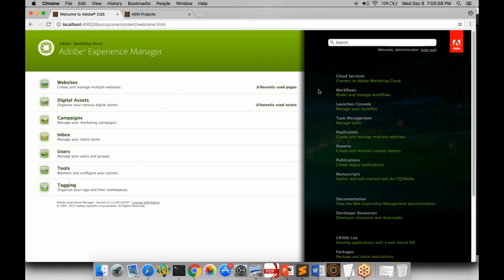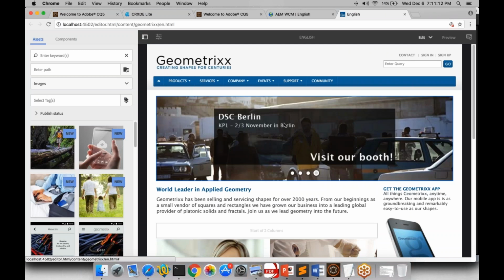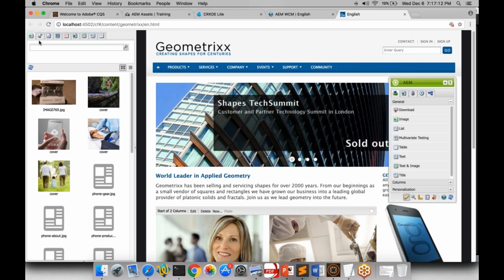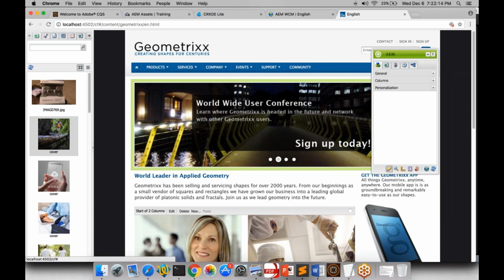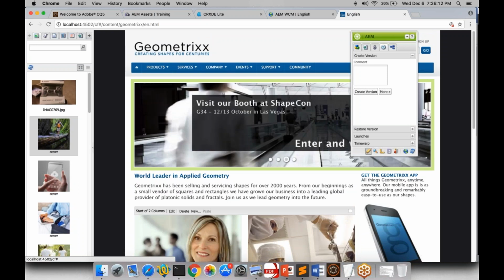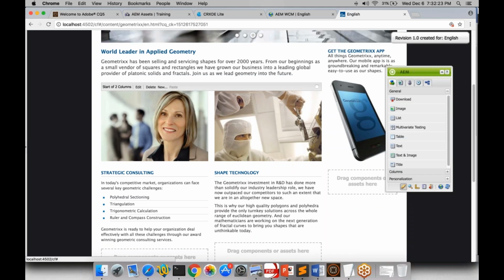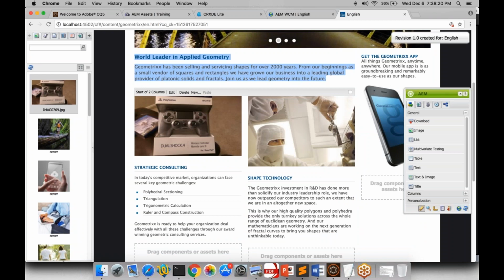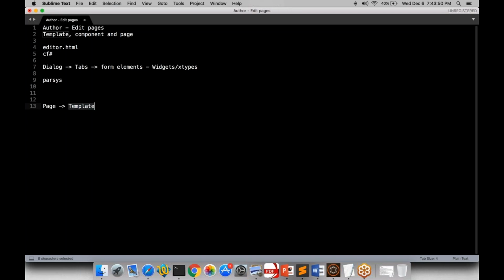AEM 6.1 Tutorial For Beginners | Adobe CQ5 Videos | AEM 6.1 Training Demo Video | Session 2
🔥This AEM 6.1 tutorial takes you through concepts of AEM 6.1 Tool. This tutorial is ideal for beginners to get started with AEM.

Course : AEM 6.1 Training
Mode of Training : Online
Duration : 30 Hours
Timings : Flexible

🟣AEM 6.1 Course Curriculum :

🔹Welcome and Introduction of CMS, WCM, WCM product in market and AEM positioning
🔹AEM  Overview: capabilties, history of AEM, market positioning, Adobe Marketing cloud products, AEM role: Author, Developer and System Admin
🔹AEM installation procedeure: Author installation and configuration steps, Publish installation and configuration steps, default run modes and custom installation, user defined run modes and use cases
🔹AEM interface walk thru: SiteAdmin, DAM, CRXDElite, CRX explorer, Campaign , Workflows, inbox, replication agent and tree activation, User and Group creation and permission management, Package Manager
🔹AEM interface walk thru: Difference between Touch UI and Classic UI interface, using Sidekick, edit, preview and design mode, workflow console, page activation process, replication agent configuration, Directory structure in AEM installation, importance of lib, app, etc and home directory
🔹AEM Development objects: Eclipse integration with AEM plugin, CRXDE,  Brackets editor overview, Vault Eclipse integration, Maven, Maven sling and scr Plugin, creating AEM project via Maven
🔹AEM technology stack Part 1: OSGi specification and Felix console, OSGi bundle overview, Whiteboard registry pattern, Dynamic class loading, OSGi configuration management console, Bundle installation via Felix Console and via CURL
🔹AEM technology stack Part 2: JCR API overview, Jackrabbit and CRX2, OAK and CRX3, difference between CRX2 (JackRabbit) and CRX3 (OAK), JCR features, Persistent Manager and Microkernal, MongoDB overview with CRX3
🔹AEM technology stack Part 3: Apache Sling, REST framework, Sling resource resolution, Sling features, Sling resource merging and overlay, DAM metadata and rendition
🔹AEM Deployment Architecture : Devlopment , testing, UAT/preprod and production setup, Dispatcher module, caching and load balancing confguration
🔹Hands On Excersize: Lab 1 - Basic Exercises, Creating a Page in AEM, Updating a Page in AEM, using OOTB component and component configuration
🔹AEM Templates overview and functionality, Design and client Libs, Important foundation component, text component, image component, text and image component, Search component, column component
🔹Hands On Excersize:Lab  2 - Creating Application/project structure
🔹Hands On Excersize: Lab 3 - Template creation
🔹Hands On Excersize: Lab 4 - Page component creation in JSP
🔹Hands On Excersize: Lab 5 - Creating a page using the component and template created in last excersize, Creating a website structure and pages
🔹Hands On Excersize: Lab 6 - Modifying the component JSP script to use Sightly
🔹Hands On Excersize: Lab 7 - Using JCR API to display basic page content dynamically
🔹Hands On Excersize: Lab 8 - Creating multiple scripts to show sling use case
🔹AEM Scripting: JSP vs Sightly, Sightly features, Sightly tags, JSP tags, Sightly deep dive
🔹Hands On Excersize: Lab 9- Modularizing the Page component by breaking into header, footer and body component
🔹Hands On Excersize: Lab 10 - Inherting the sightly foundation page component and page display in Touch UI
🔹Hands On Excersize: Lab 11 - Adding a new navigation item to the Admin UI
🔹Hands On Excersize: Lab 12- Creating a Design
🔹Hands On Excersize: Lab 13- Adding the design to the Page
🔹Hands On Excersize: Lab 14 - Creating a top navigation component
🔹Hands On Excersize: Lab 15 Modifying the top navigation component to use root page via javascript
🔹Hands On Excersize: Lab 16 Modifying the top navigation component to use root page via Java
🔹Hands On Excersize: Lab 17 - Adding a Log Message
🔹Hands On Excersize: Lab 18 - Creating a Title component
🔹Hands On Excersize: Lab 19 - Creating Dialog for title component in classic UI
🔹Hands On Excersize: Lab 20- Dialog converter tool and using the tool to convert classic UI dialog to Touch UI Dialog
🔹Hands On Excersize: Lab 22 - Creating a Logo Component
🔹Hands On Excersize: Lab 23 - Creating Desing Dialog for Logo Component
🔹Hands On Excersize: Lab 24 - Enabling in place editing for Title component using editConfig
🔹Hands On Excersize: Lab 36 - Creating a Schedular in OSGi